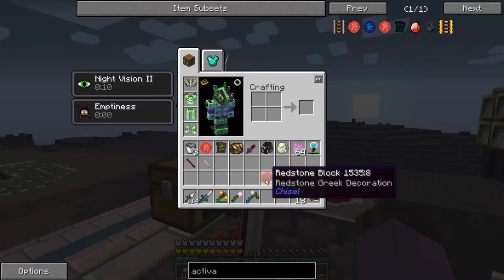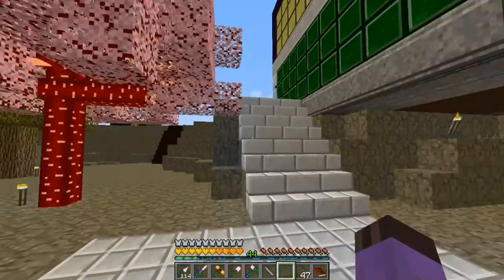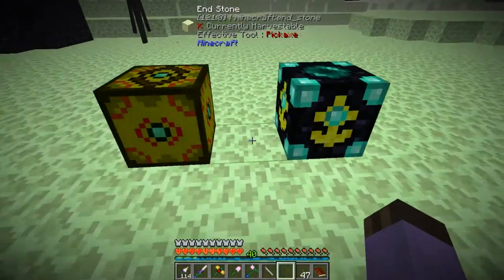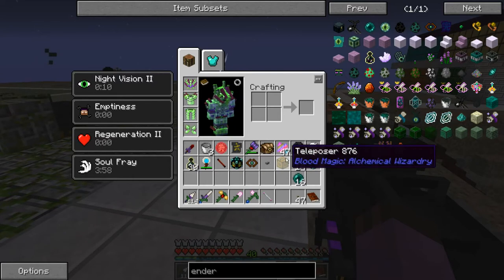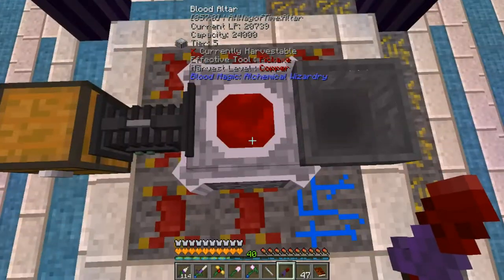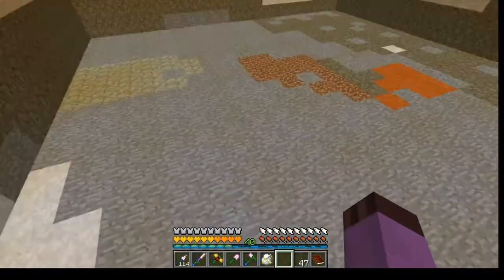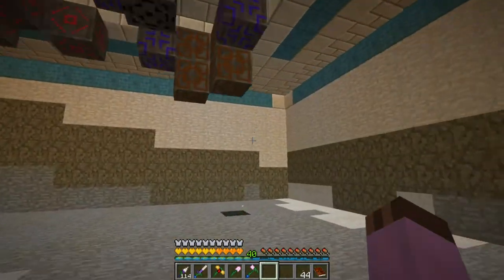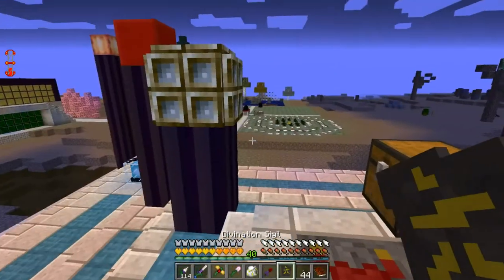Regrowth Episode 27: The Punishment Room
It's probably about time I actually built this, with how often I threaten things with it.